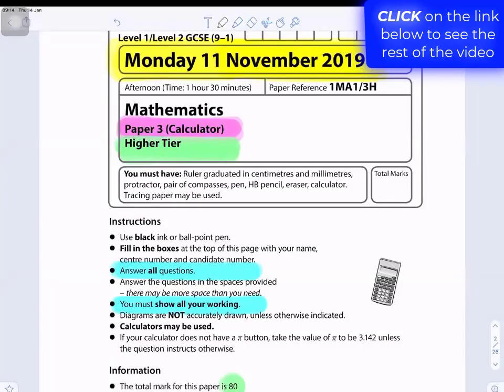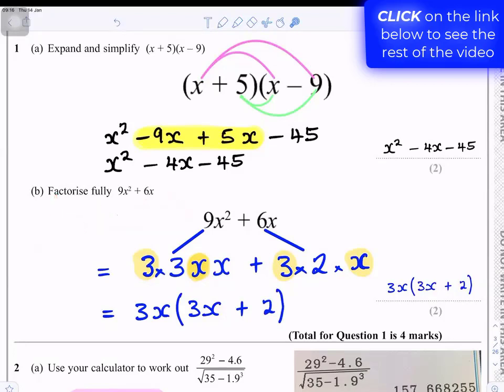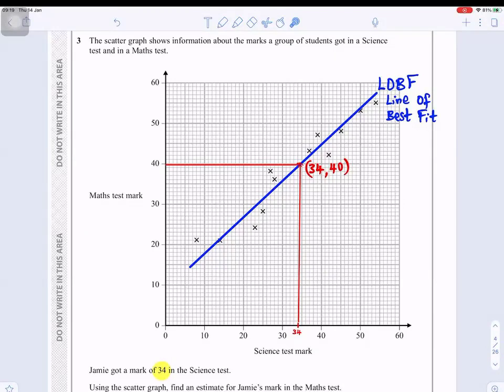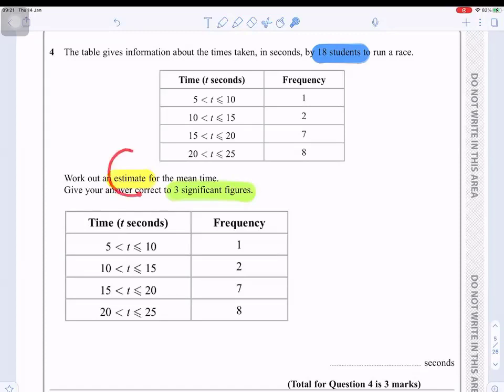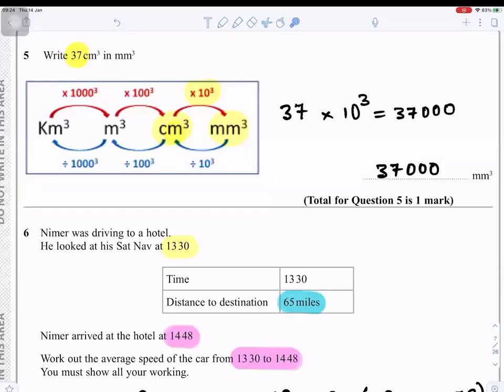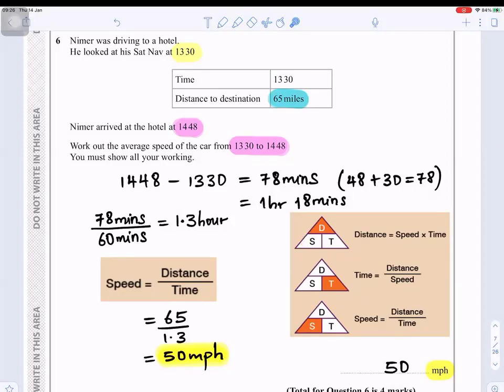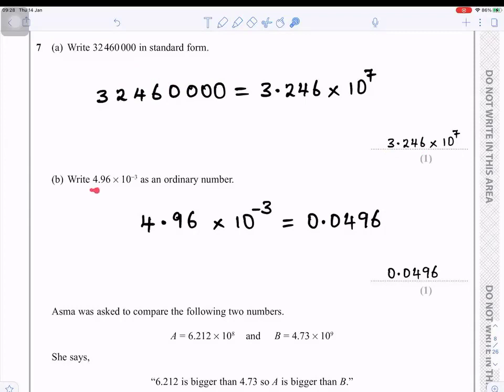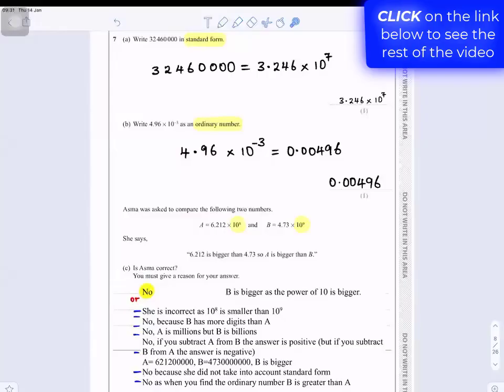GCSE Maths Edexcel Higher Tier Monday 11 November 2019 paper 3 - Solutions Calculator